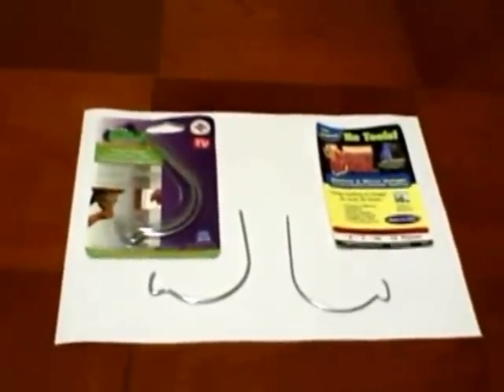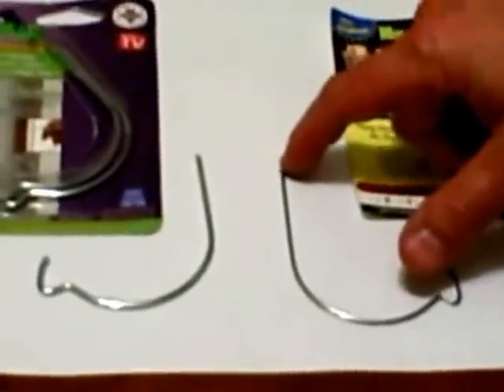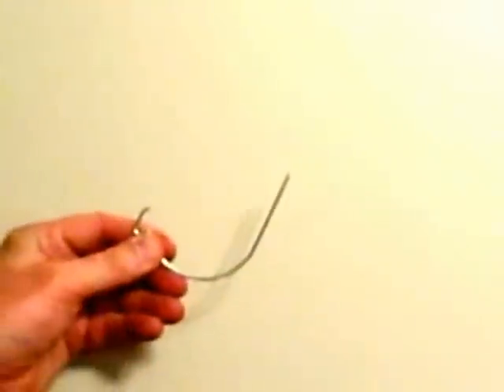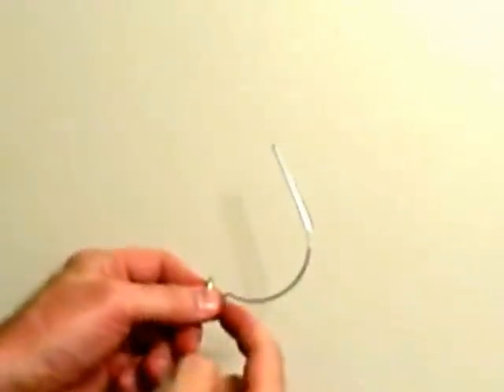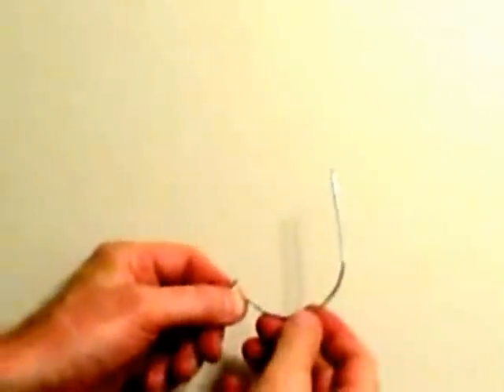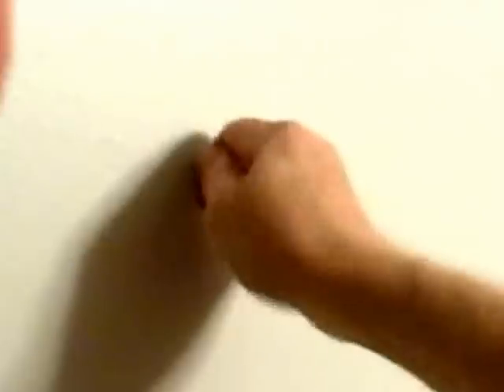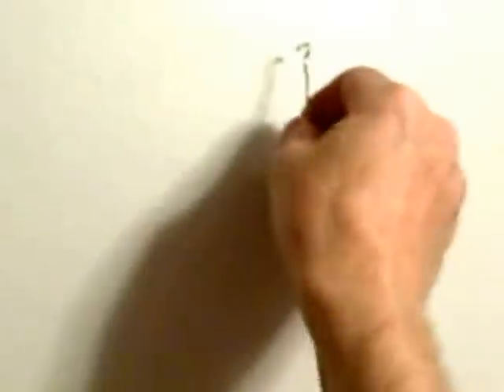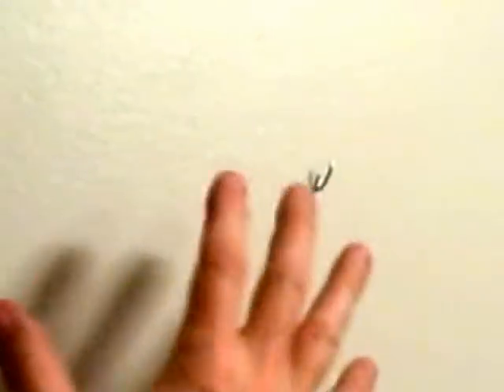Picture Hanging Hooks - Picture Hanger - Monkey Hook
I show an excellent picture hanger hook for drywall.

For hanging pictures in drywall when you can't find a stud, the Monkey Hook is a great choice.

The hook is self piercing and will hold up to 50 pounds according to the packaging.

So whether its picture hanging or wall décor, this picture hanger hook is more secure than a small brad or screw in drywall.